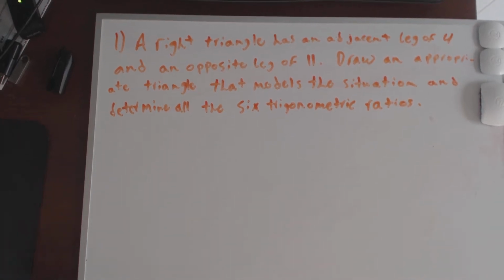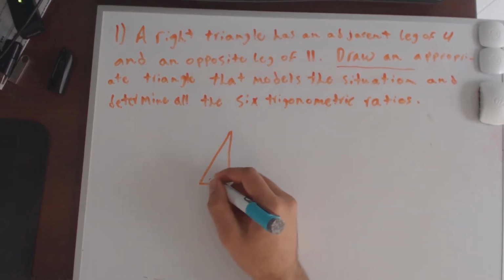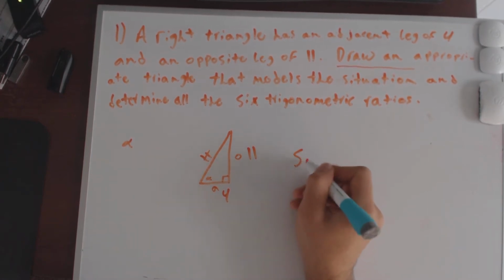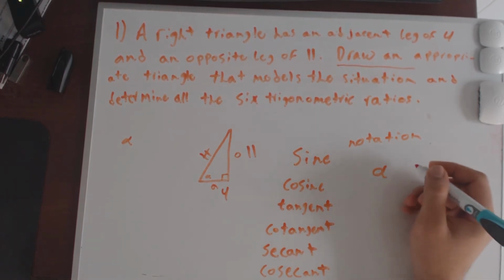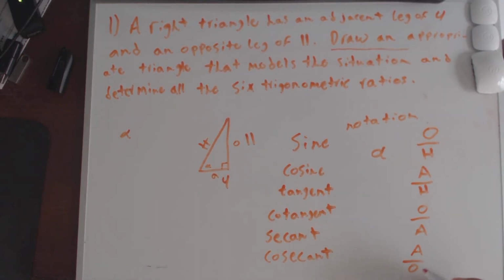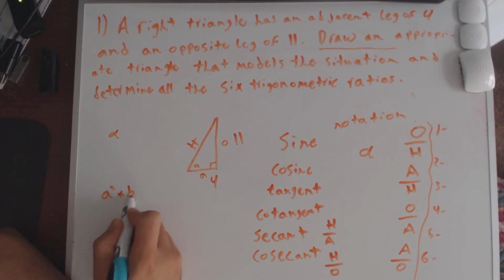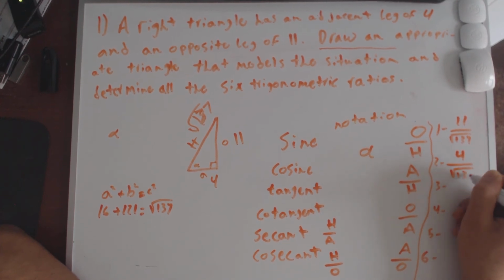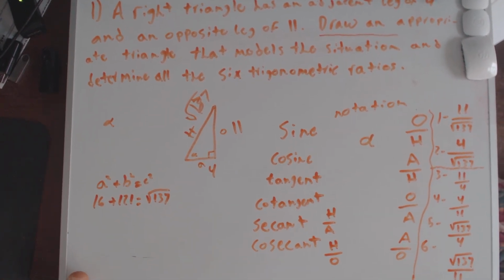How to determine all the six trigonometric ratios/values of a given angle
In this video I'm showing how to draw an appropriate triangle that express the question and determine all the six trigonometric ratios of the given angle.